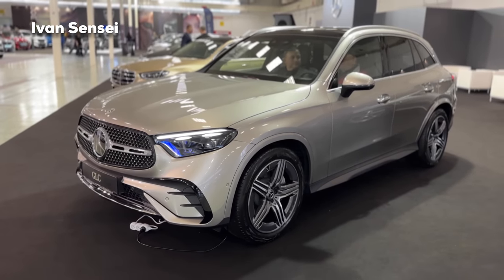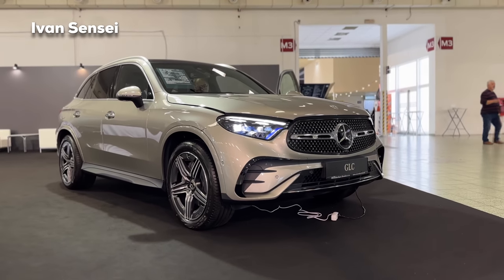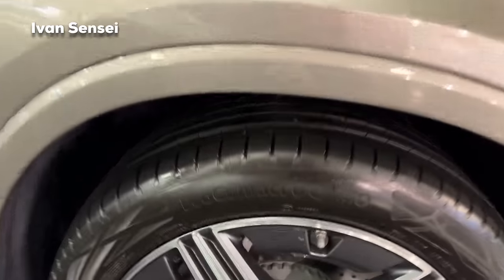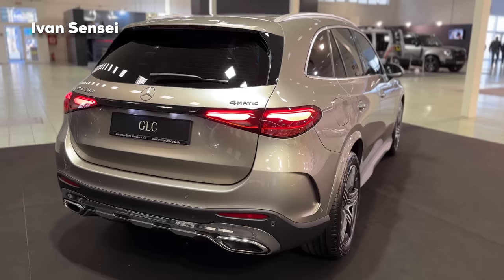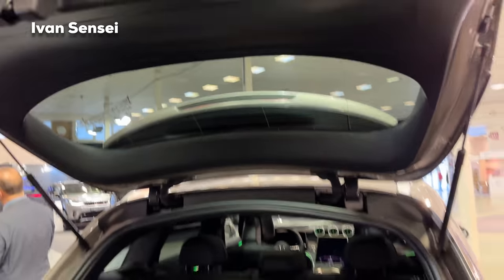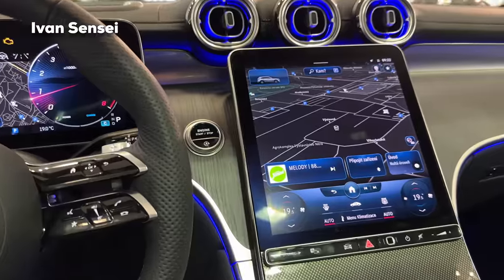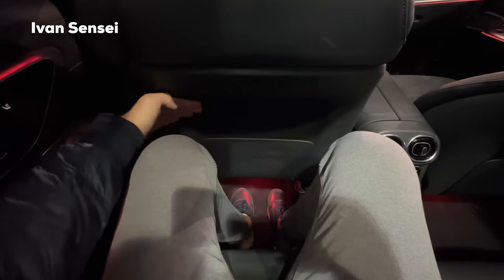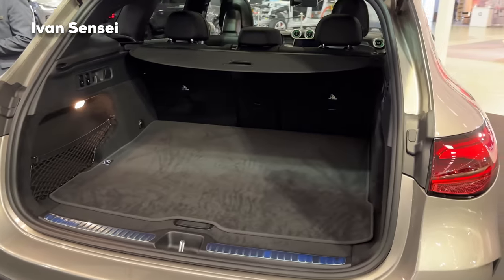2023 MERCEDES GLC AMG NEW SUV Premiere FULL Review Exterior Interior Infotainment MBUX 4MATIC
In this video you will see 2023 MERCEDES GLC AMG NEW SUV Premiere FULL Review Exterior Interior Infotainment MBUX 4MATIC in 4K!

Special thanks to Mercedes-Benz Slovakia.